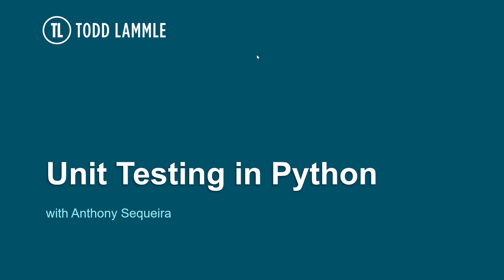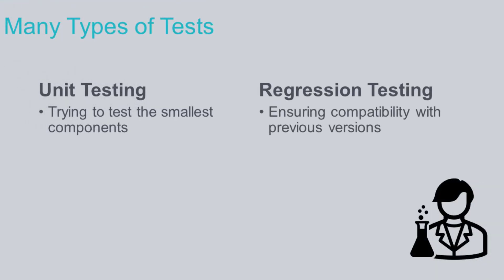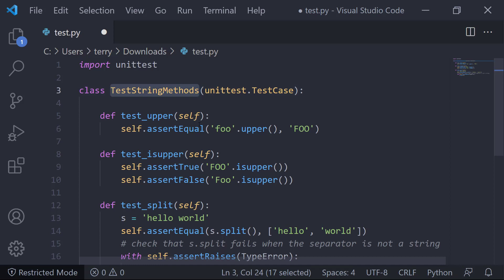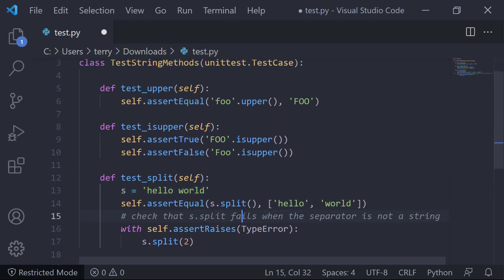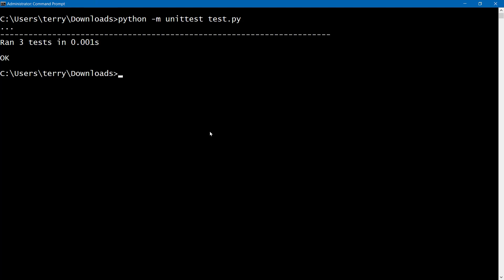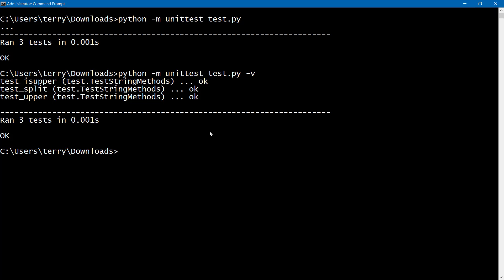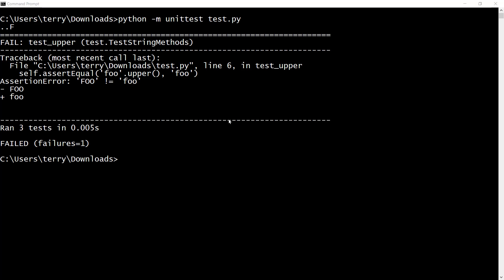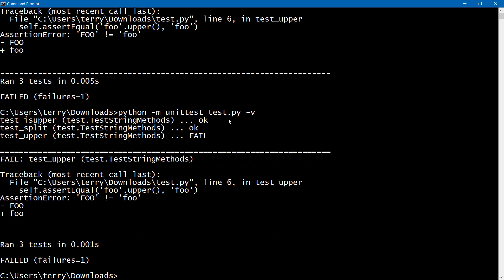Cisco DevNet Associate Free Training - Unit Testing in Python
Yes - there is a VERY specific requirement in your exam objectives for the Cisco DevNet Associate certification exam. You should understand the process of unit testing within Python code. I will teach you all about it in this video!

This is one video of many in my Cisco DevNet Associate complete course only available at Lammle.com.